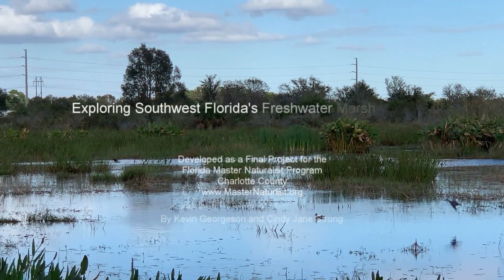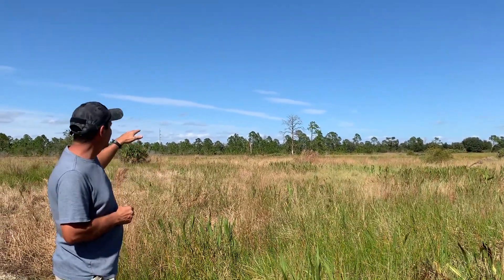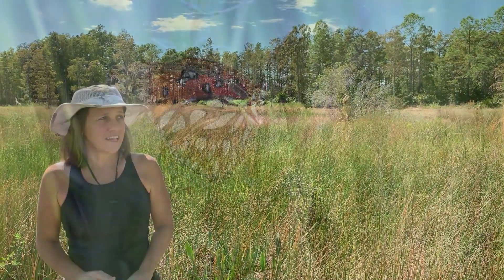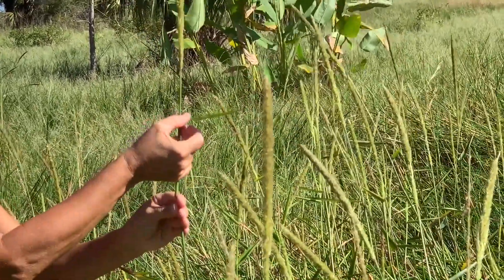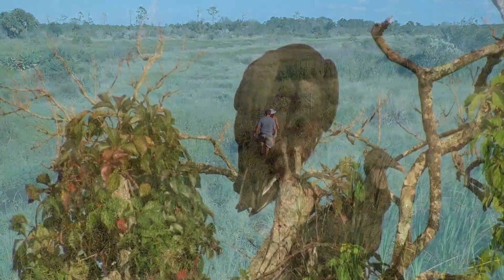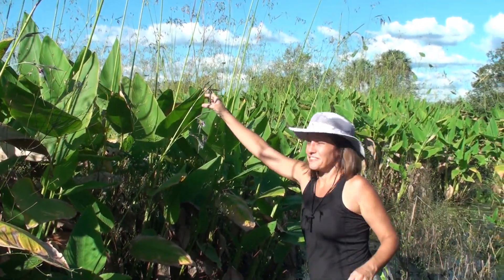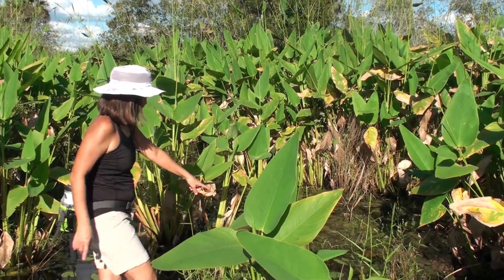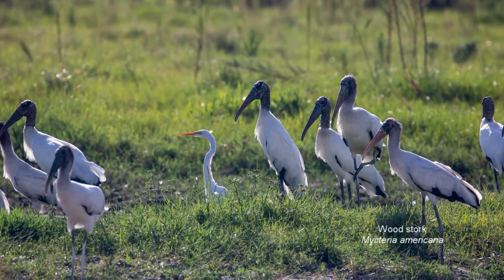Exploring Southwest Florida's Freshwater Marsh Habitats - An FMNP Final Project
Kevin and I just completed our second module (Freshwater) of the Florida Master Naturalist Program. For our final project we produced a video exploring Southwest Florida’s marsh habitats. We wanted to show just how beautiful and full of life these places can be, while also conveying the message that they are necessary and worth protecting.